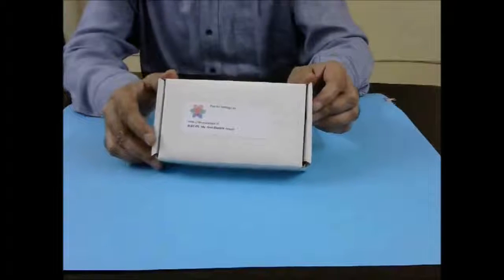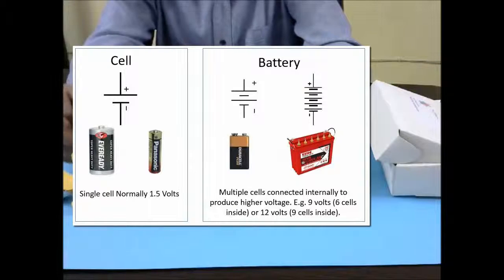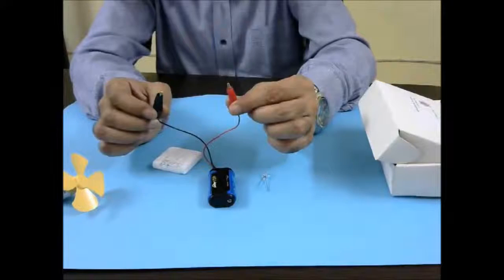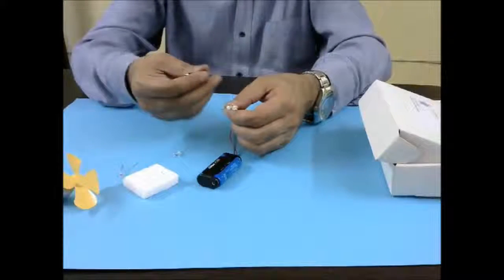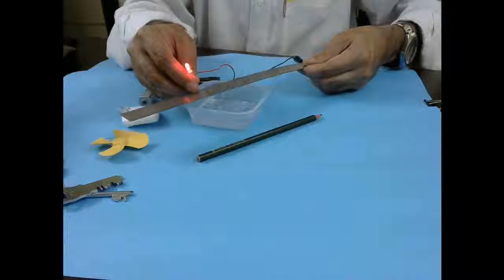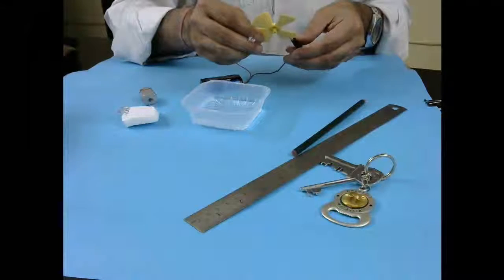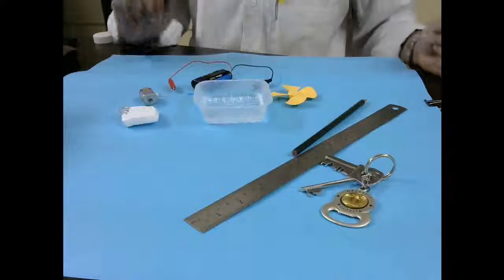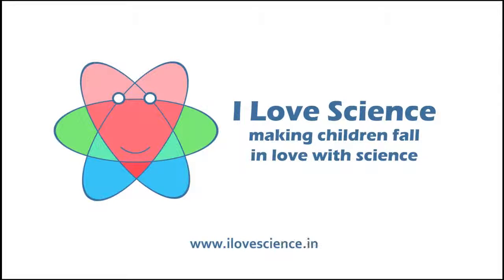My First Electric Circuit: Kit guide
This video explains how to use the kit "ELEC-01: My First Electric circuit" from "I Love Science" program. You can learn how to connect a simple circuit to light up LED bulbs, run a toy motor and also test conductivity of different materials. For details on more such kits visit our